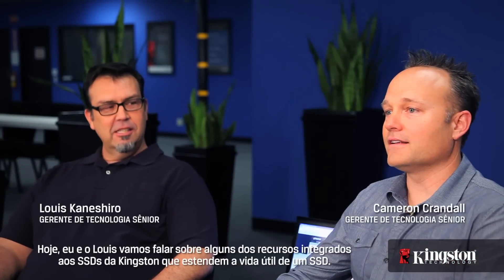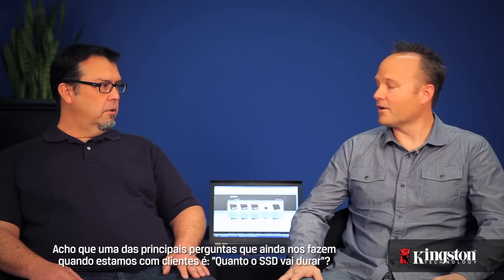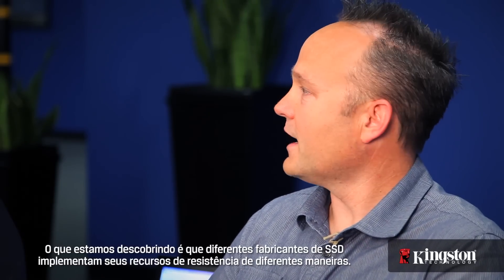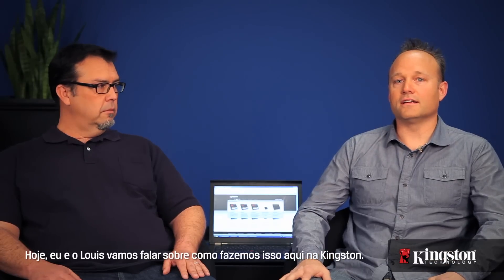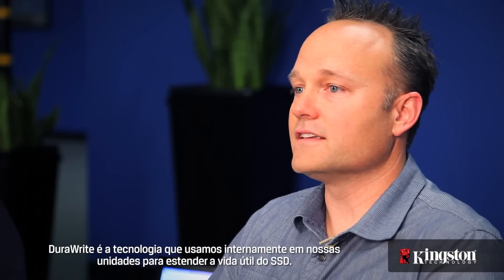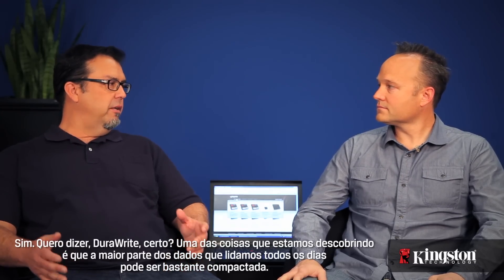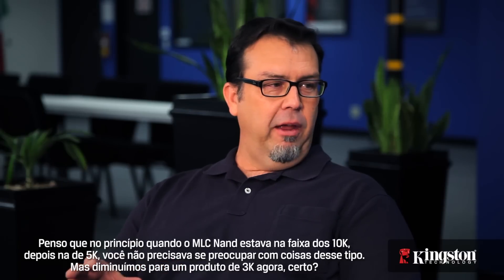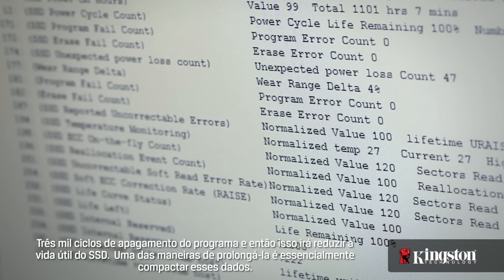O que significa DuraWrite? - Kingston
O que é a tecnologia DuraWrite em SSDs?  Descubra neste vídeo e saiba como isso afeta você.